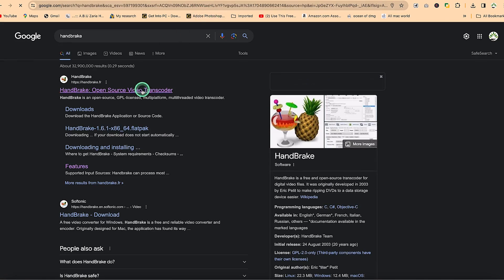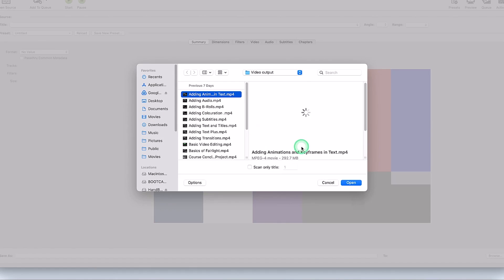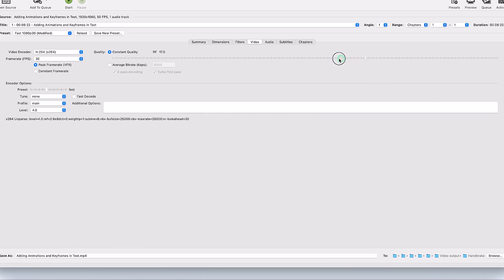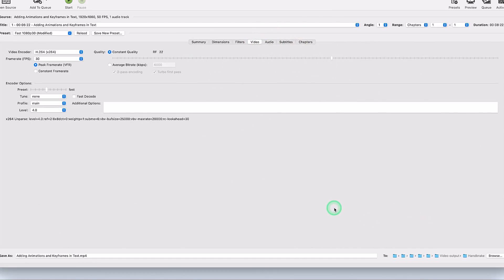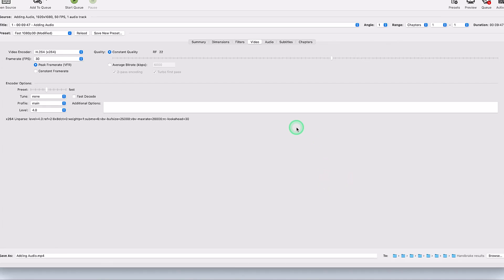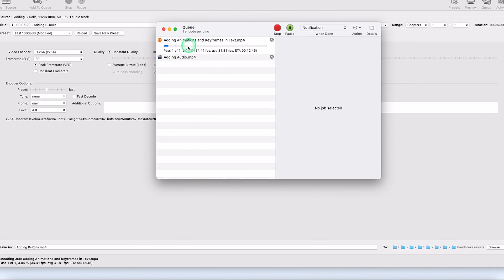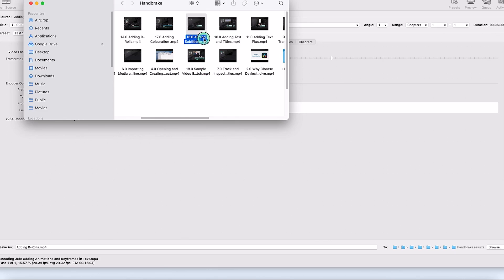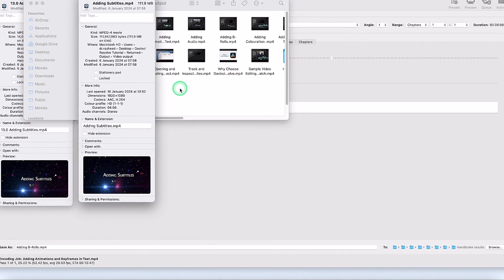Handbrake Video Compression Tutorial 2024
In this video, I will show you how to use Handbrake, a free and open source video compression software, to compress video files without losing quality. You will learn how to use Handbrake's best settings, how to reduce video file size, how to shrink video file size, and how to compress video without losing quality. This is a handbrake tutorial for beginners who want to learn how to use handbrake to compress video files and reduce video size. Whether you want to upload your videos online, save space on your hard drive, or share them with your friends, this handbrake video compression tutorial will help you achieve your goals.